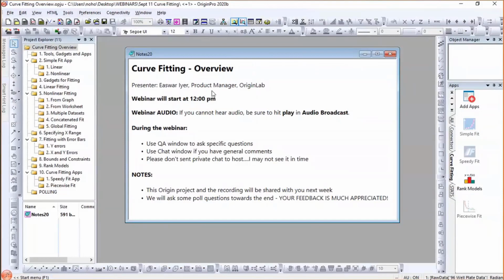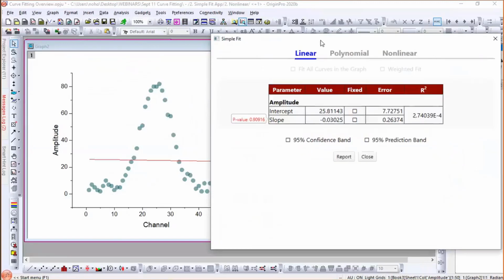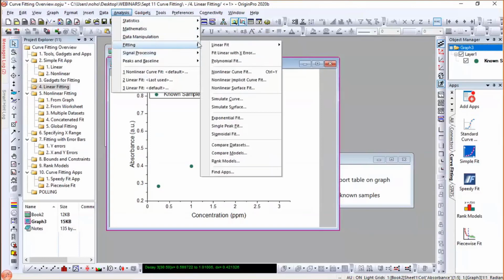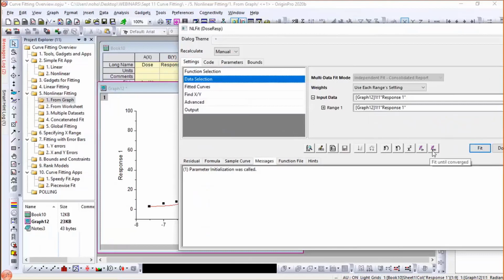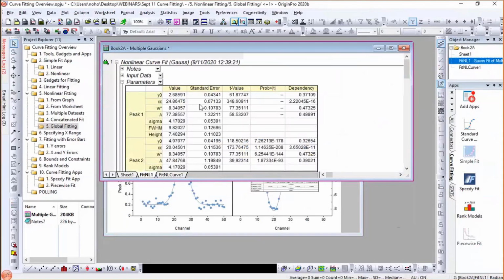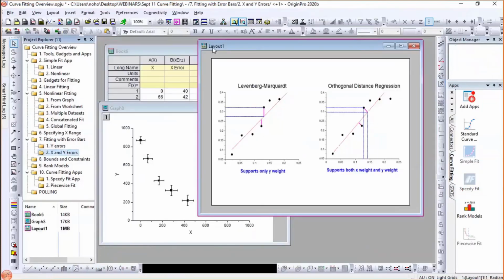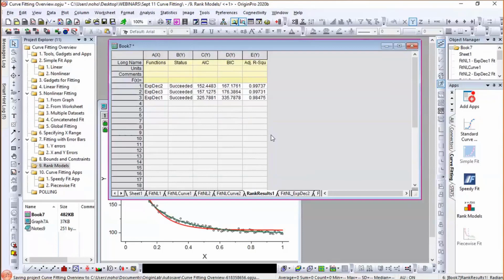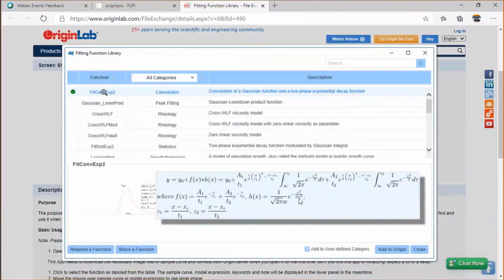Curve Fitting Webinar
Introduction (0:00)
1. Brief Overview of Tools, Gadgets, and Apps (0:21)
2. Simple Fit App (6:21)
3. Gadgets for Fitting (11:06)
4. Linear Fitting (16:40)
5.1 Non-Linear Fit (NLF): From Graph (23:45)
5.2 NLF : From Worksheet (27:35)
5.3 NLF: Multiple DataSets (29:10)
5.5 NLF: GLobal Fitting (32:38)
5.4 NLF: Concatenated Fit (35:54)
6. Specifying X Range (37:40)
7. Fitting with Error Bars (41:40)
9. Rank Models (47:57)
10.1 Curve Fitting Apps: Speedy Fit (53:22)
10.2 Curve Fitting Apps: Piecewise Fit (56:42)
How can I perform Piecewise Fit with more than 3 segments?(1:00:00)
Fitting Function Library (1:01:00)

Watch this recorded webinar "Curve Fitting" from Sept 11, 2020 , using OriginPro 2020b. Download the project file to follow along from our